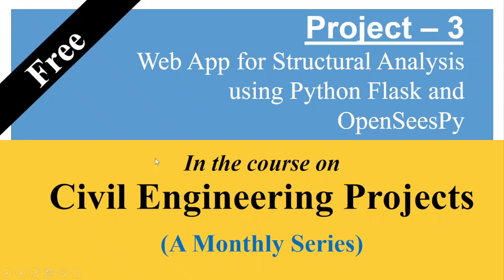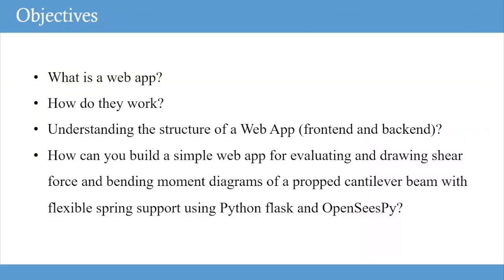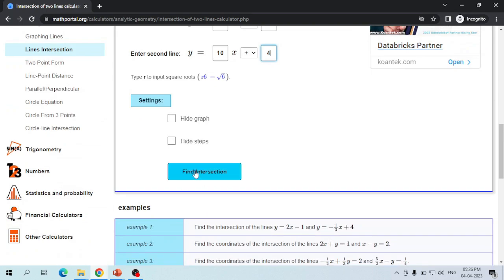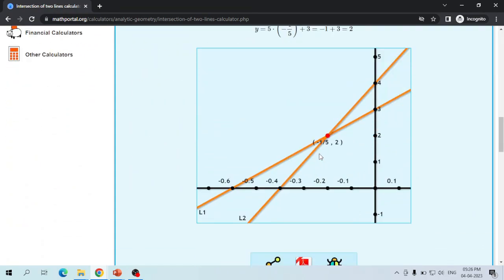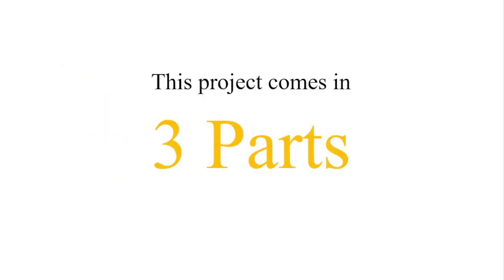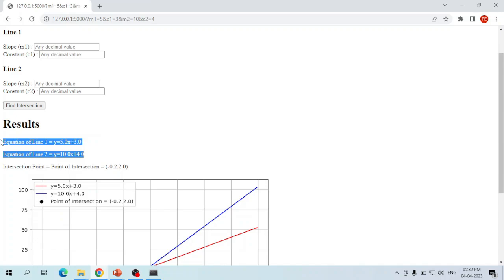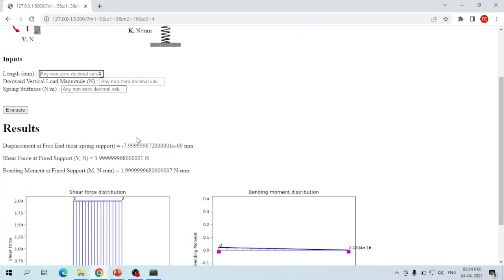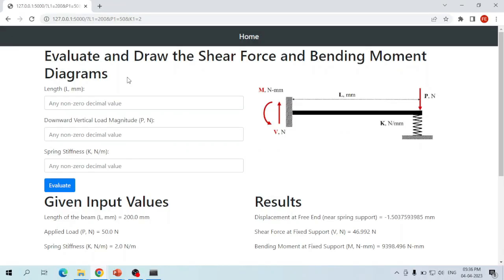Project 3 - Web App for Structural Analysis Using Python Flask and OpenSeesPy - Intro and Overview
This is our 3rd project in our Civil Engineering Projects. This project comes in 3 parts,

Part 1 - In this part, you will learn to develop a simple web app that evaluates the intersection point for two given straight lines. This part is designed to introduce you the basic structure and architecture of a Python Flask based web app from scratch.

Part 2 - In this part, you will learn to develop the main web app of this project, that is the web app that will evaluate and display the shear force and bending moment diagrams of a propped cantilever beam with flexible spring supports.

Part 3 - In this part, you will learn to apply CSS stylings to beautify the web app created in part 2 using Bootstrap frontend framework.